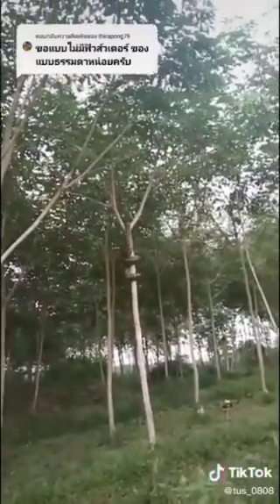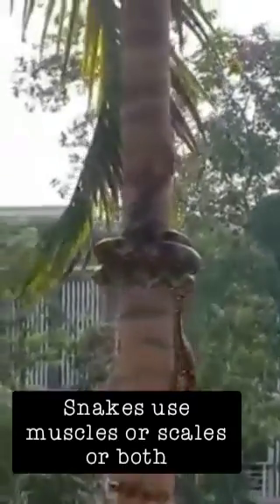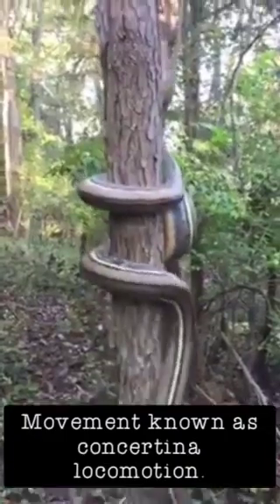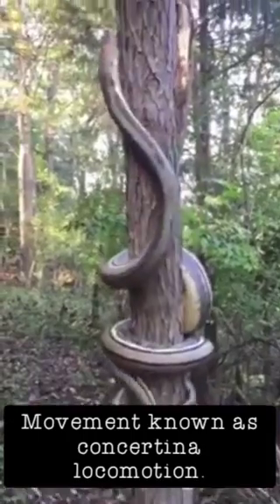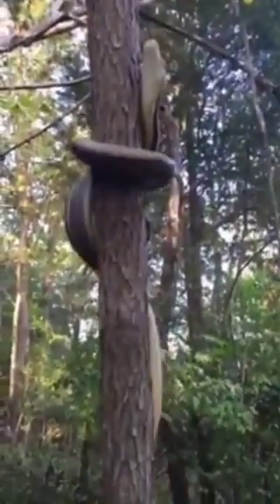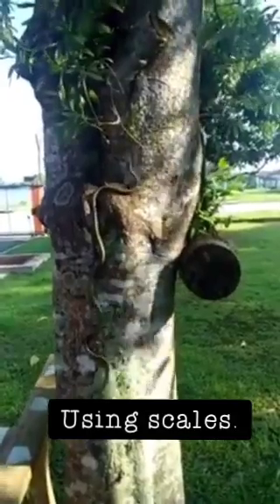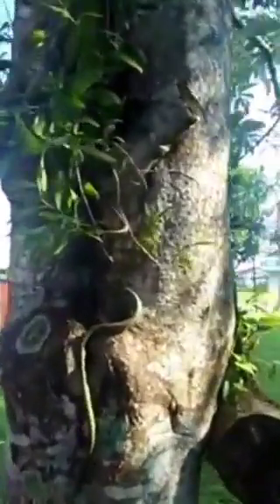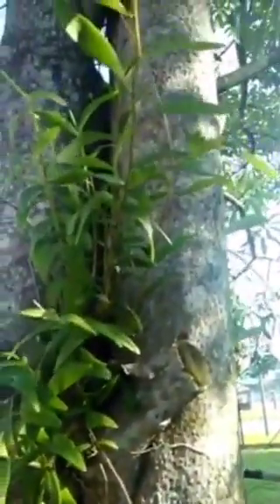How do snakes climb trees?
Snakes does not have limbs, how this amazing creatures able to climb trees?
According to scientists, snakes using their muscles or scales or both to climb trees.
Most snakes used muscular force as they climb.
This strong muscular force is created as the snake wraps its body around the tree trunk.
This force and grip keeps their bodies from sliding down as they work their way upwards.
Some muscles contracted to grip the trunk while other muscles will push or pull in the direction the snake wants to go.
Scientists call this movement as concertina locomotion.
This movements used a lot of energy. Snakes only climb trees only if necessary for examples escaping from a predator.⏸
Second method is using their scales.
Snakes able  to angle their scales to make them rougher and, therefore, better grab at the surface of the tree.
The scales also can catch and dig into the rough surface created by the bark on the tree. Thus allowing for a better grip on the tree.
This method used less energy but is not suitable if the tree bark has smooth surface. ⏸
Why snakes climb trees?
First, it is safer from predator. Snakes can camouflaged in the leaves and branches in a tree.
Second, its easier to catch a meal for examples birds, lizards, frogs.
Third, home. Some snakes make a trees as their home.

If you are on top of a tree, please be careful, you may have a snakes accompany you.